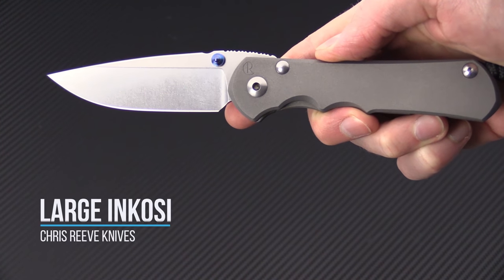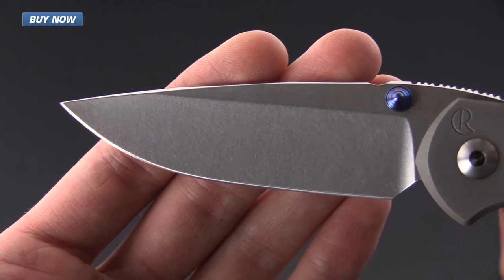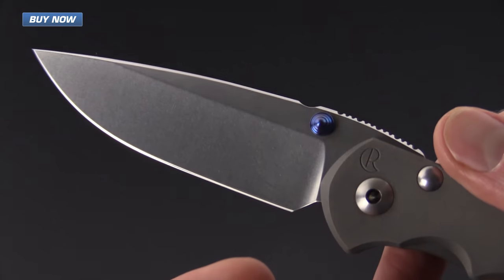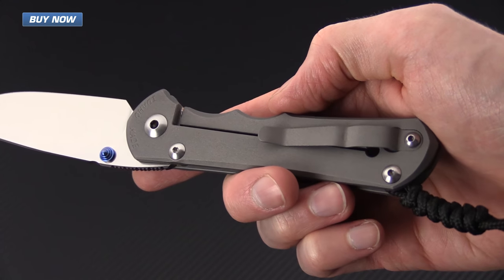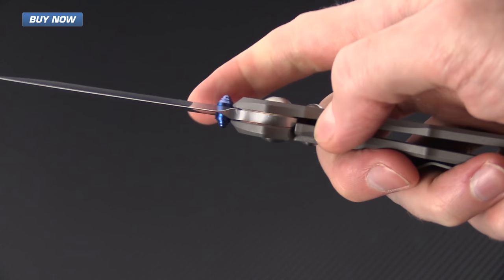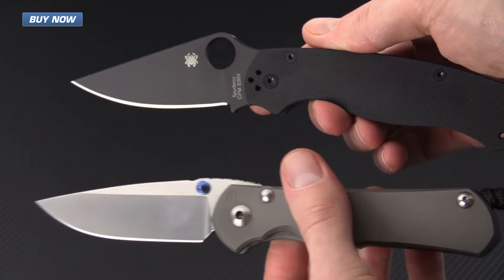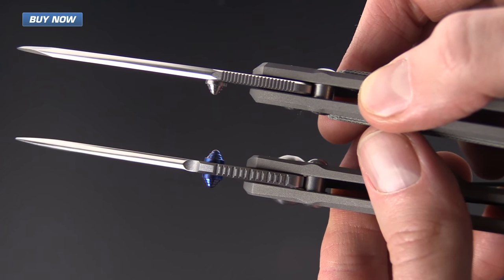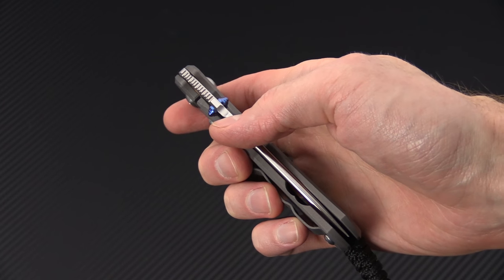Chris Reeve Knives Large Inkosi Frame Lock Folding Knife Overview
The Large Inkosi from Chris Reeve Knives is an elegant well, engineered titanium frame lock that is the next evolution from the world renowned Large Sebenza 21. The Large Inkosi is similar to the Sebenza 25 with features including: dual blue anodized thumb studs, a Large Hollow Grind (between a full hollow and a flat grind), dual over-sized phosphor bronze washers, finger grooves on the handle scale, a thicker blade stock, larger pivot and blade stop, and ceramic ball detent/lock face. Everything you love in the Sebenza 21 just cranked up a notch, the Large Inkosi is the Chief among chiefs. Check out the Large Inkosi, now at GPKnives.com.

Specifications

Blade Material CPM-S35VN Powder Steel
Handle Material 6AL4V Titanium
Clip Titanium